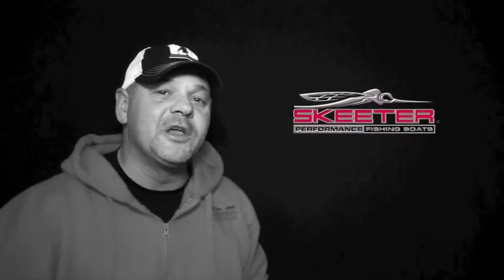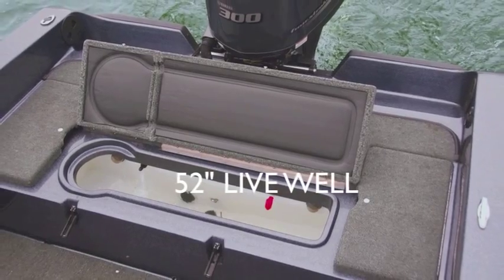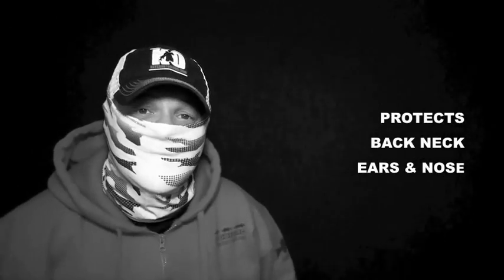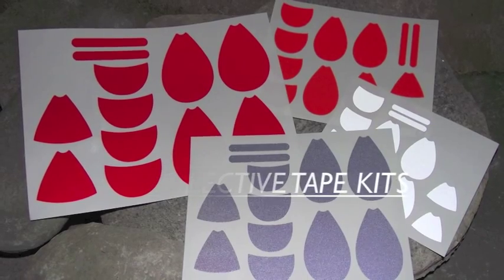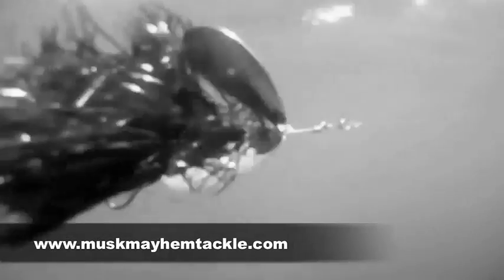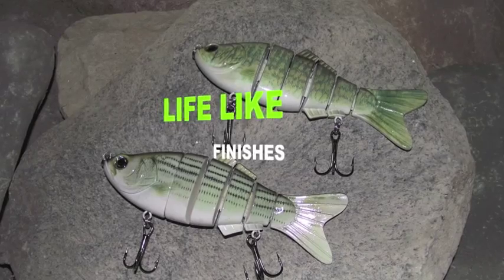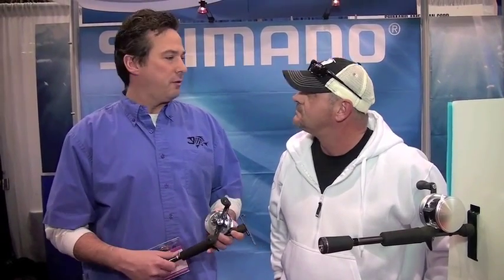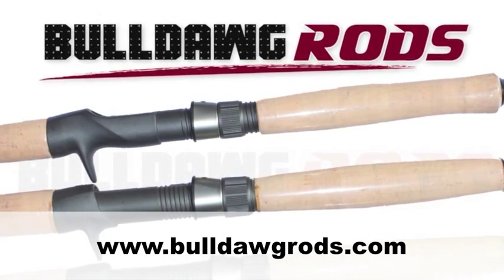12 show New Products for 2012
This episode is all about whats NEW for 2013. New products that can help put more fish in your boat this season.